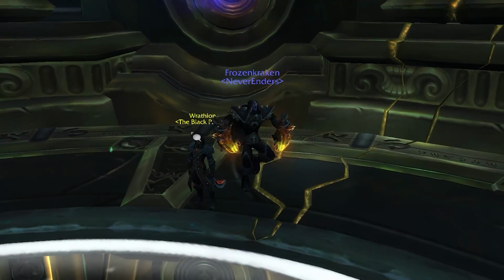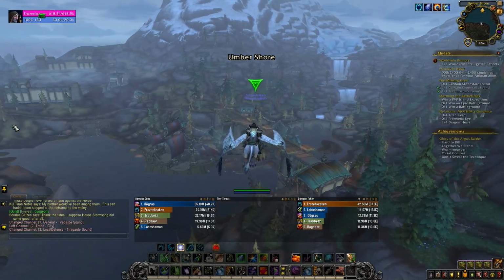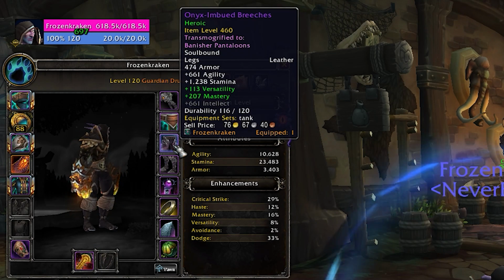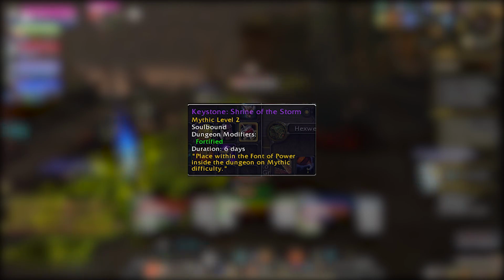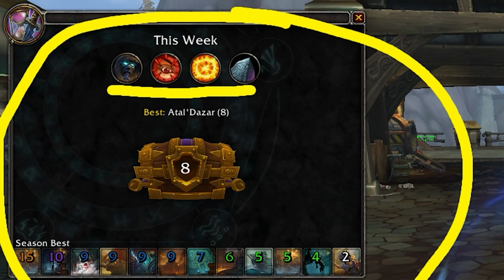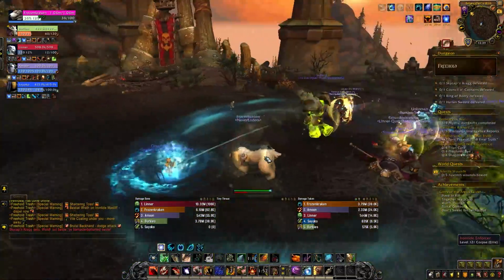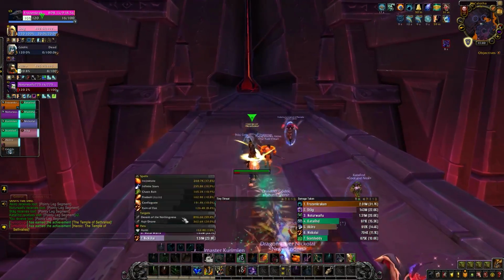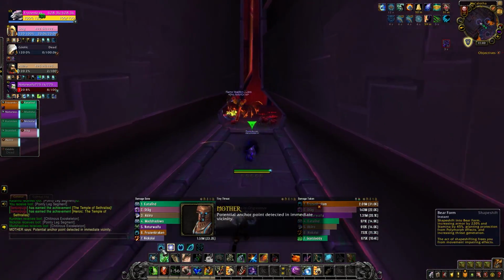Noob Teaches Noob Ep.1: WoW Endgame Explained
Hey, in this video I explain the content for endgame wow and what to do once you get there.